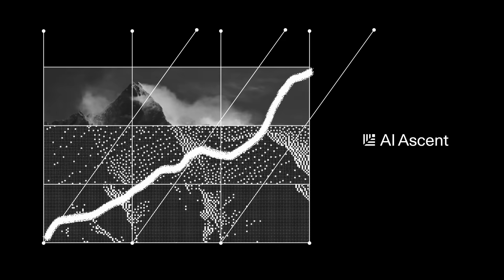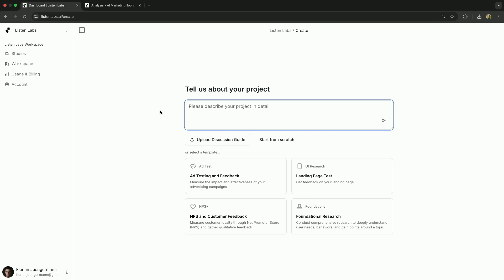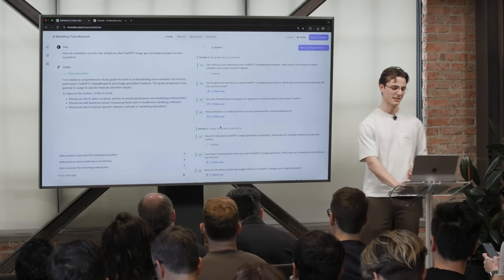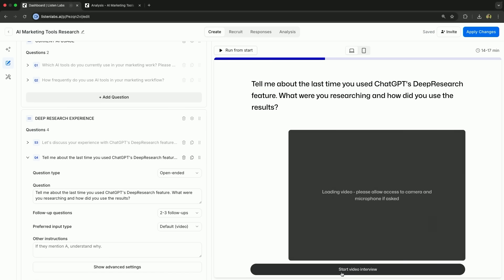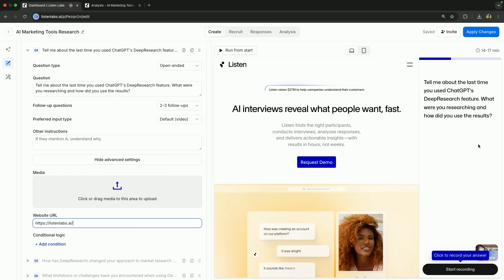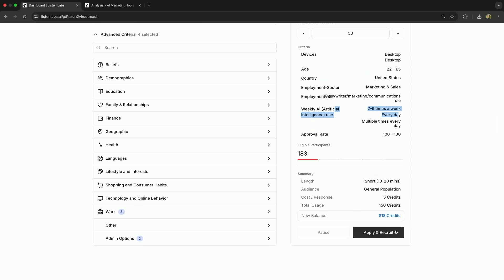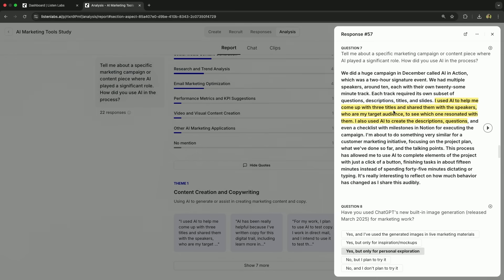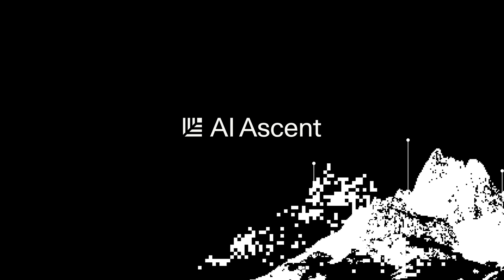The Future of AI-Powered Customer Research with Listen Labs’s Florian Juengermann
Listen Labs’s co-founder and CEO Florian Juengermann demos its AI customer research platform that conducts thousands of user interviews simultaneously. See how it creates discussion guides, finds candidates, facilitates video conversations and generates complete research deliverables—all without specialized expertise.